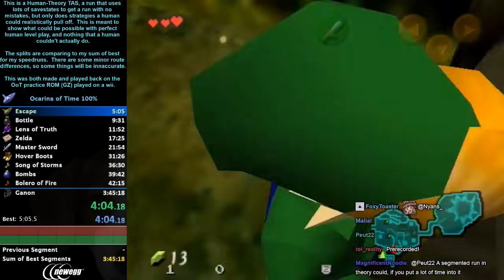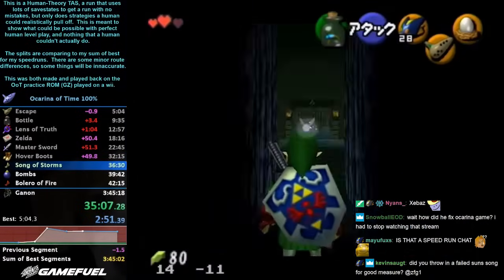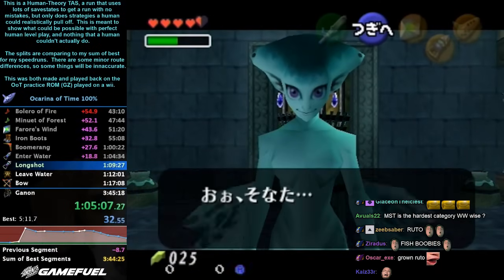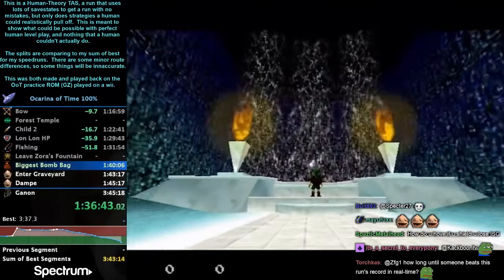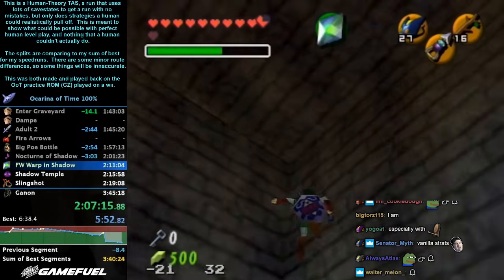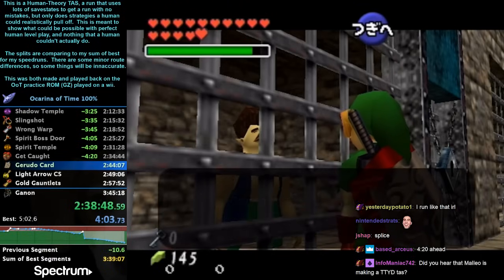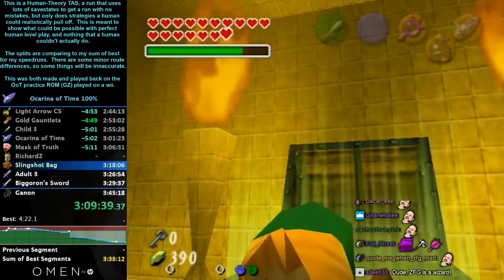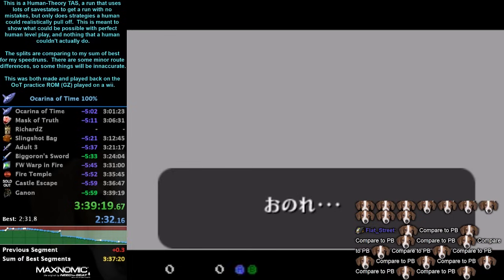Ocarina of Time 100% Human Theory TAS in 3:39:19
This is a Human-Theory TAS, a run that uses lots of savestates to get a run with no mistakes, but only does strategies a human could realistically pull off.  This is meant to show what could be possible with perfect human level play, and nothing that a human couldn't actually do.  This run did not use frame advance (going frame by frame for precise inputs) at all, everything was done in real time.

The splits are comparing to my sum of best for my speedruns.  There are some minor route differences, so some things will be inaccurate (notably losing a minute in Bottom of the Well at the beginning, which ends up saving a significant amount of time much later on).

Splits for this run (corrected for the split errors on stream)

This was both made and played back on the
OoT practice ROM (GZ) played on a Wii.  You can get the practice ROM or learn more about it